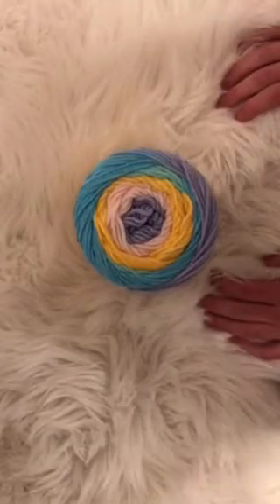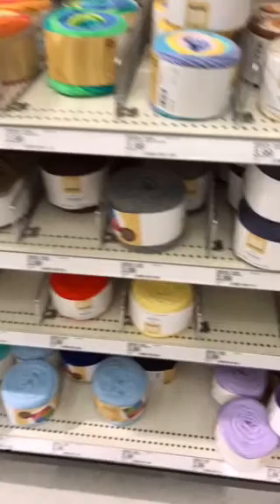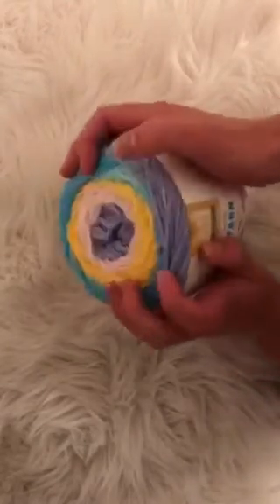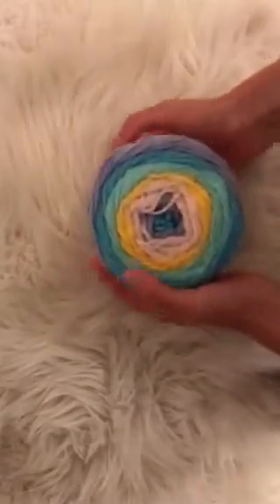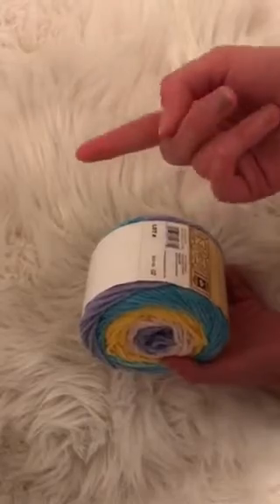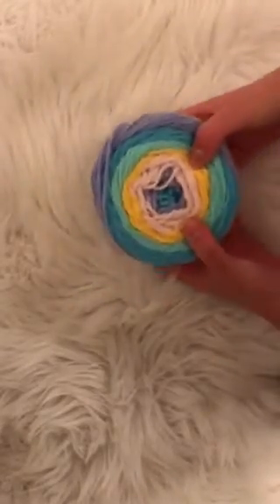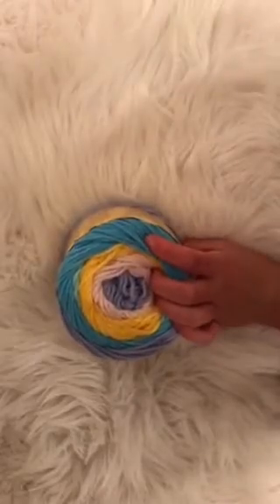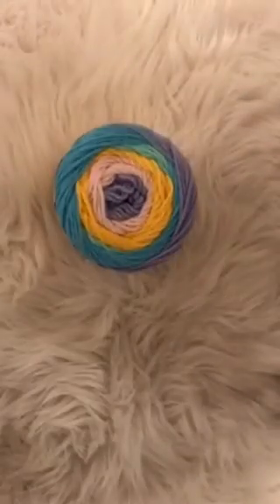Target Yarn and Crafts!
Just a quick video reviewing Target's new and improved crafts section!(now called Handmade Modern!!!)

(to me: Addy and Bella Crafts, and my brother, who I am helping him start a channel, which is called W.J. Mocs. It is a LEGO Channel that reviews LEGO's and other sorts of kits for kids like him who LOVE creating things!He has about six videos now)

and please. we want to hear your comments, suggestions and critiques so we can improve our channel as much as possible and be even more successful! Our channel is small but growing tremendously! I cannot BELIEVE our one year anniversary is coming up so soon!

and most important of all we want to thank EVERYONE who have supported our channel from the very start, it means so much to us!